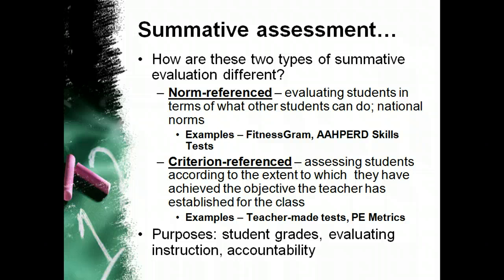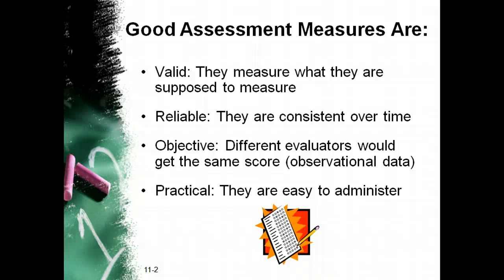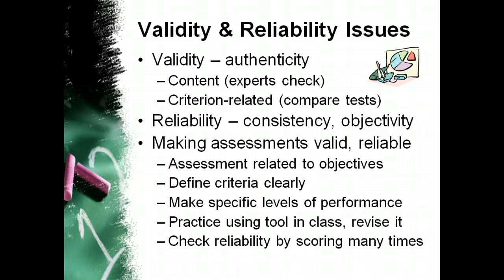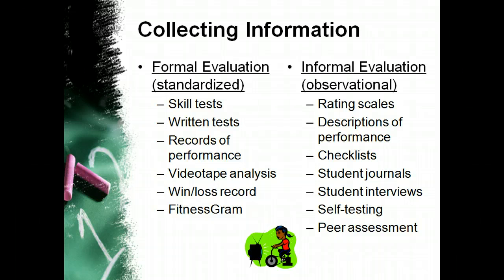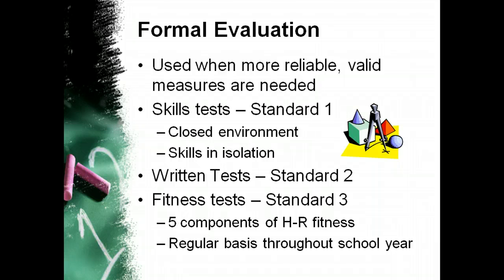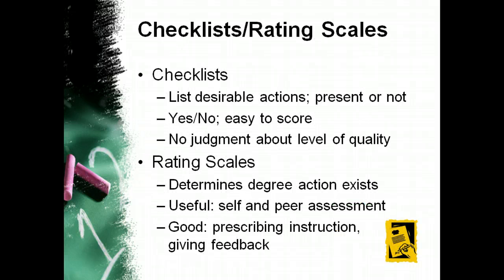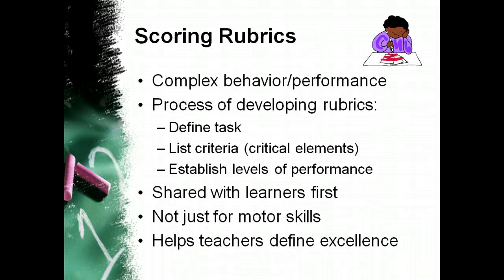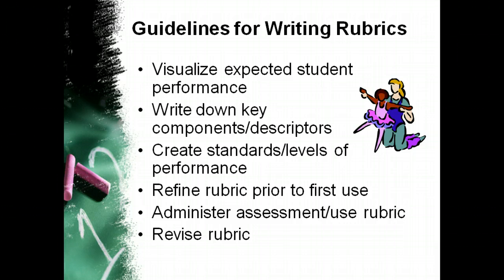Chapter 11-Podcast 2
PHED 591 students at Winthrop will review this podcast on Chapter 11: Assessment in the Instructional Process in physical education.